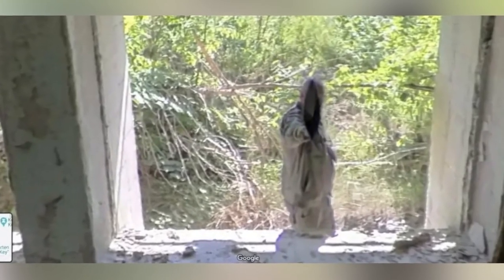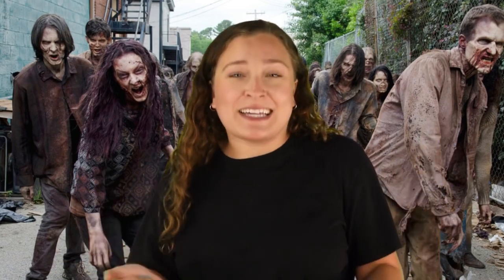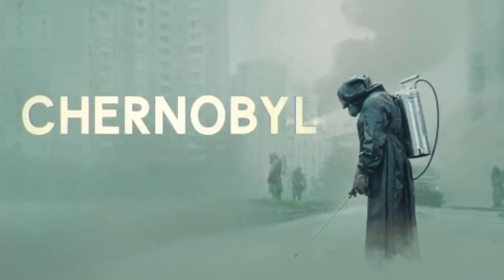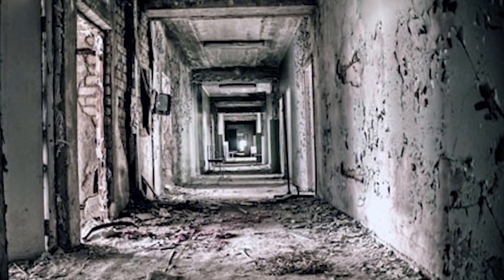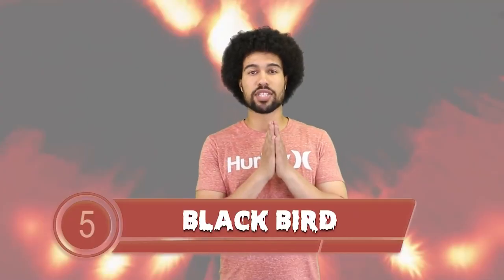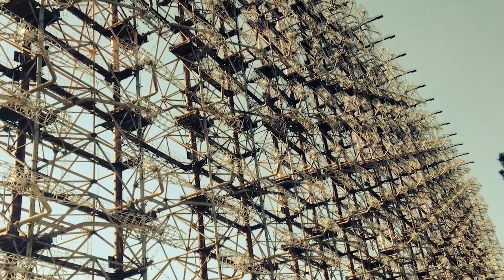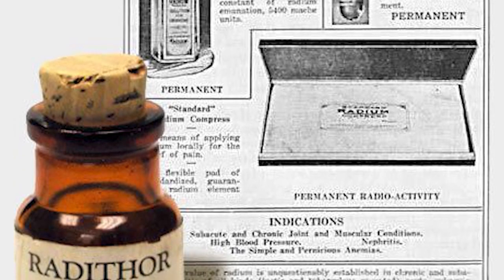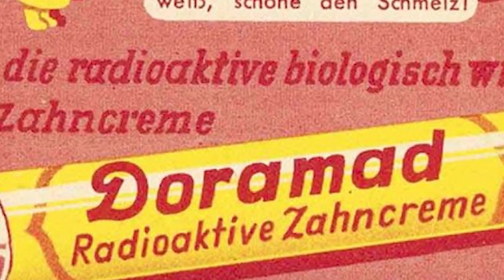Chernobyl Secrets That Should Have Stayed Hidden - Part 3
Learn the shocking secrets of the Chernobyl disaster that should have stayed hidden- PART 3. In this episode, we'll cover the shocking story of the Chernobyl miners and their fight for survival against the worst nuclear disaster in history. In this final episode of the Chernobyl Secrets series, we'll take a look at the heartbreaking story of the Chernobyl miners and their fight for survival against the worst nuclear disaster in history.